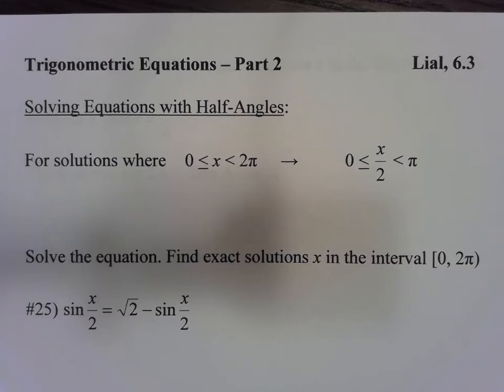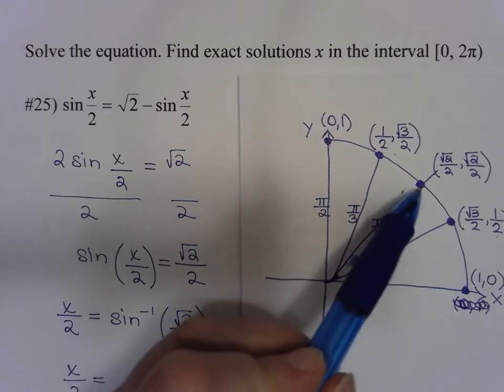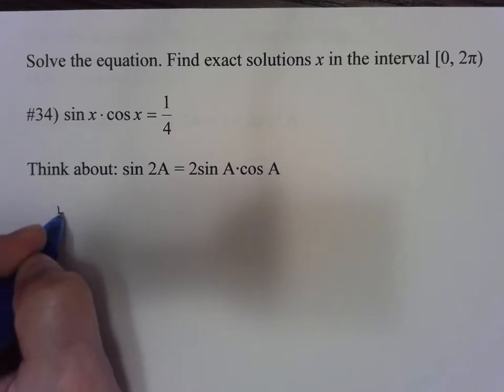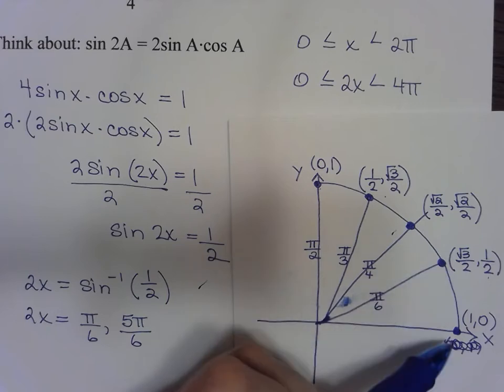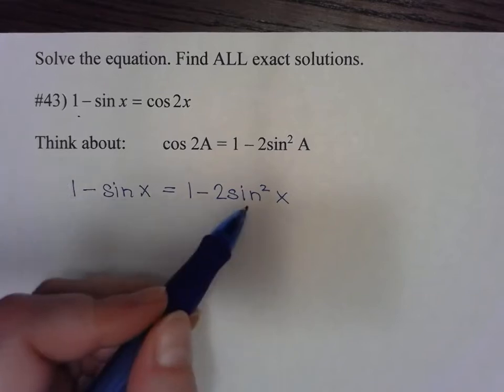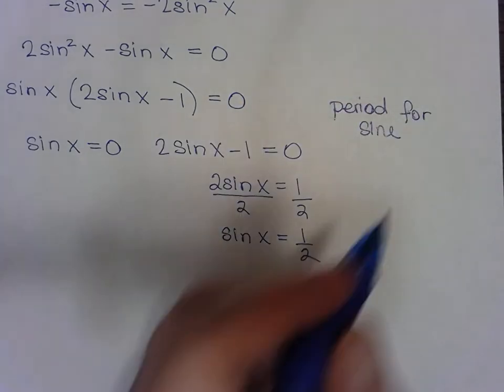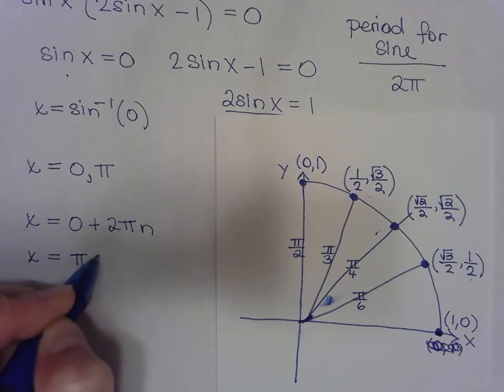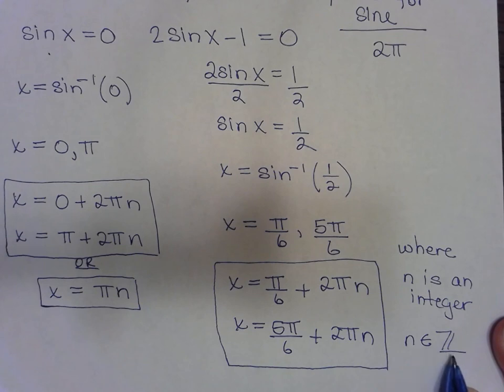Video23 Trig Equations Part2 MAC1114 Taylor Spring2020 VCC